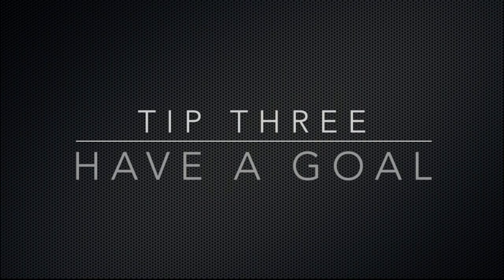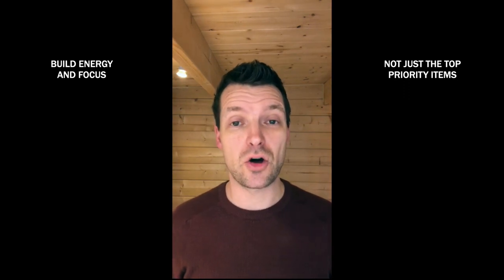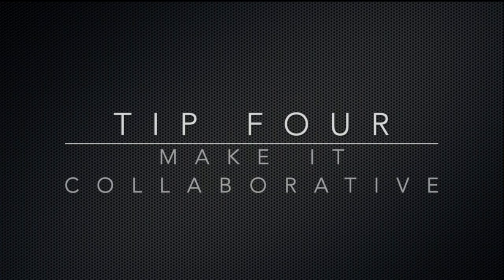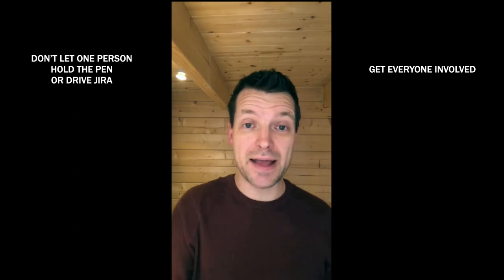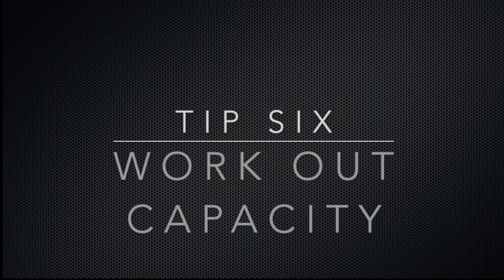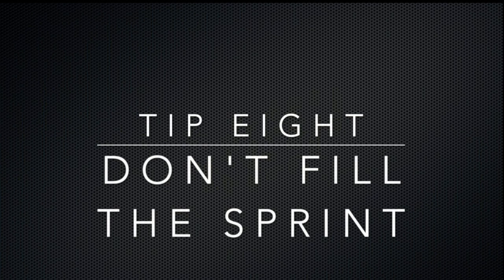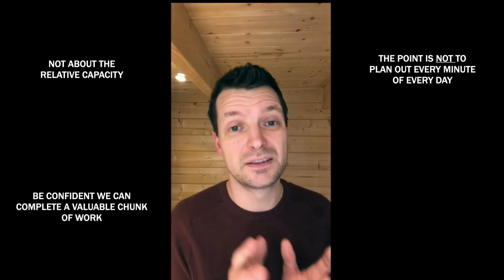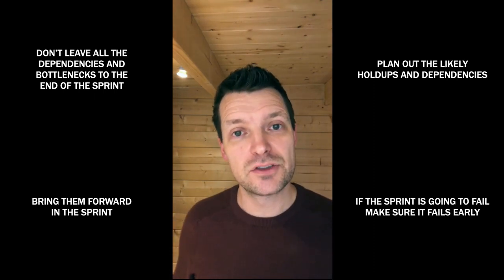Top Ten Tips to Make Your Planning Sessions More Effective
Agile coach, Geoff Watts gives his top ten tips to turn your sprint planning sessions from dull, boring, lifeless and energy-sapping meetings into productive, engaging and useful meetings people look forward to coming to.

Please add your tips in the comments